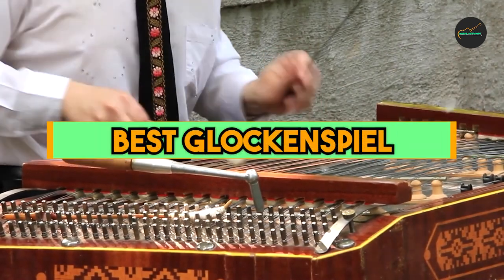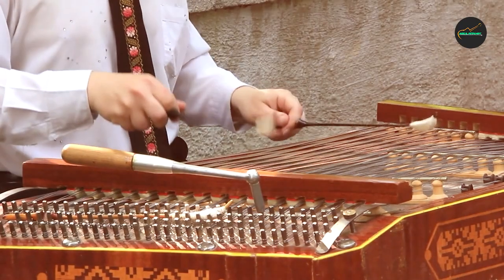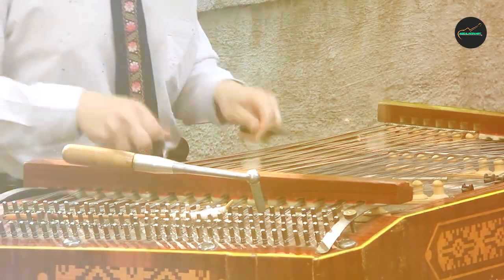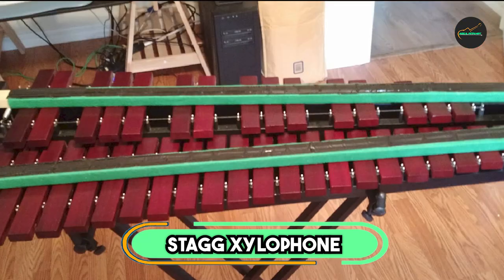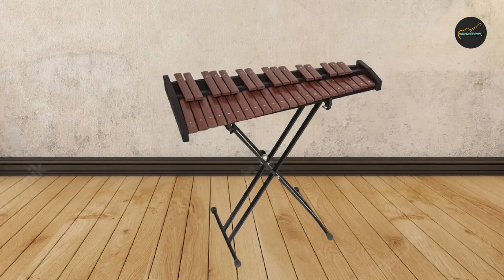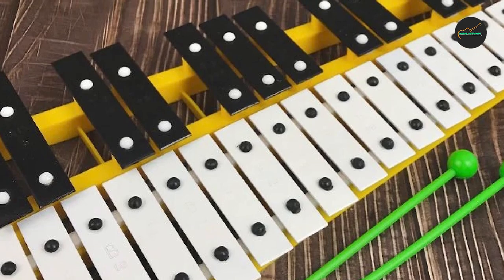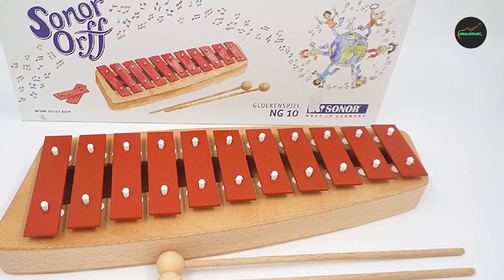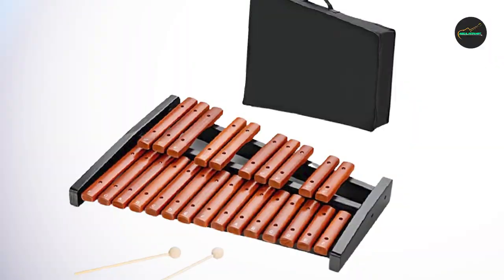Most Amazing Glockenspiels in 2024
Links Get From Here:

1 . Pearl 32 Note Glockenspiel
2 . Hohner Kids HMX3008B Glockenspiel
3 . Stagg Xylophone
4 . Red 27 Key Chromatic Glockenspiel
5 . Sonor - 28511001 - Xylophone